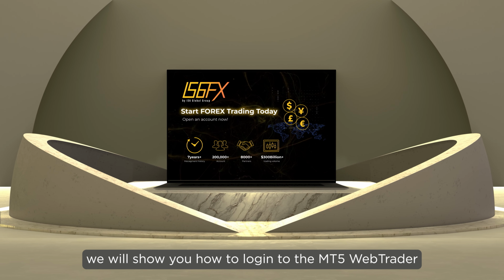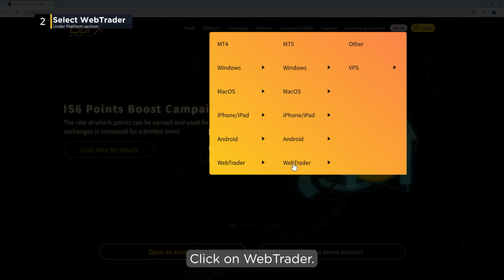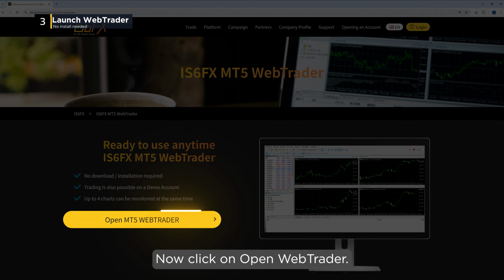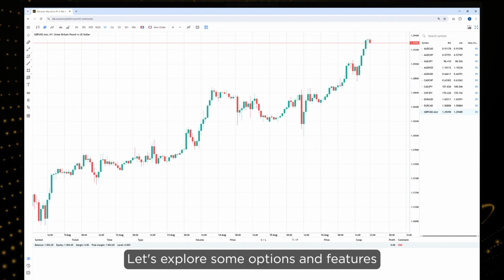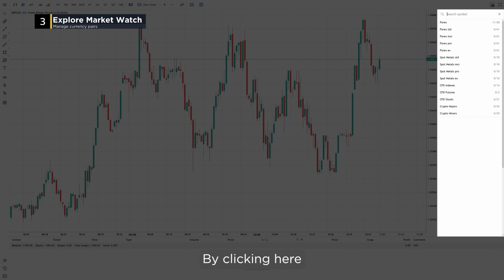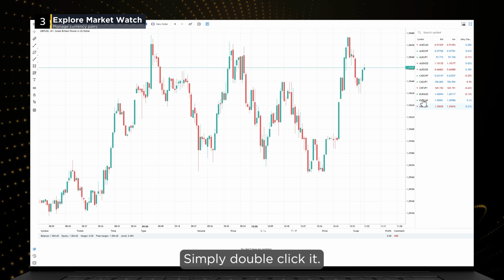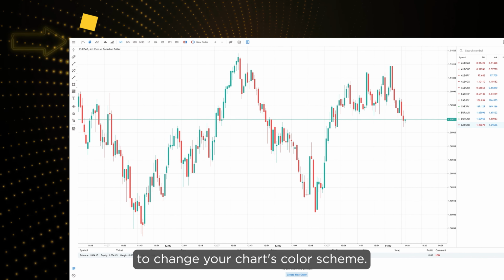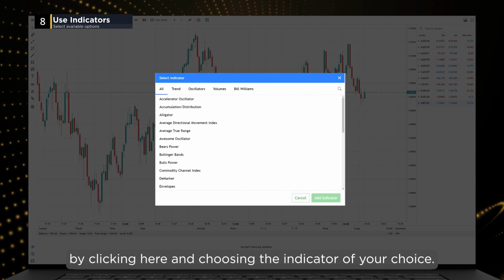How to Login and Use MT5 WebTrader on Windows PC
Welcome to IS6FX MT5 WebTrader Login Tutorial!
In this video, we will guide you through the process of logging into the MT5 WebTrader. This web-based platform offers convenience and ease of access from any device with an internet connection.

🔑 Key Topics Covered in the Video:
1. Access the MT5 WebTrader
2. Login into your account
3. Explore the Market Watch features
4. Customize charts and indicators

1. Step-by-step guide for logging into the MT5 WebTrader
2. Learn how to customize your trading experience without any downloads
3. Discover useful features for efficient trading on the go
4. Customize charts and indicators

Chapters:
00:00 – Intro
00:15 – Access the MT5 WebTrader
00:31 – Login Into Your Account
01:04 – Explore the Market Watch Features
01:40 – Customize Charts and Indicators
02:23 – Outro

Now you’re ready to use the MT5 WebTrader effectively with IS6FX! 💻📊